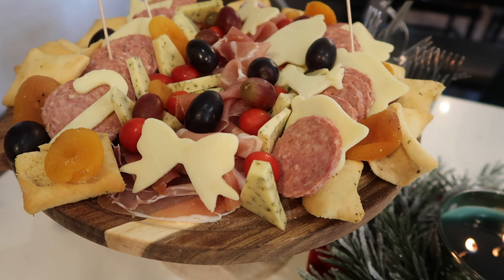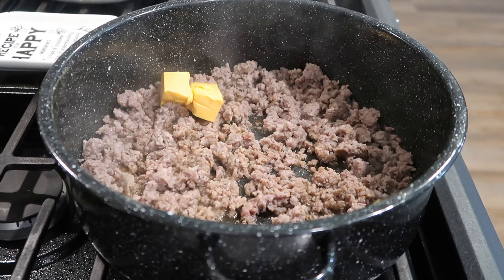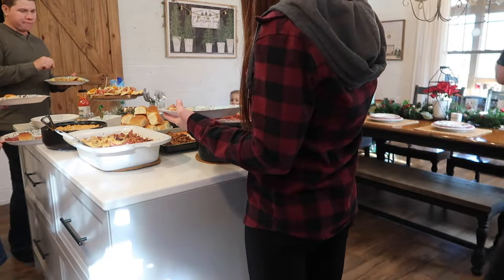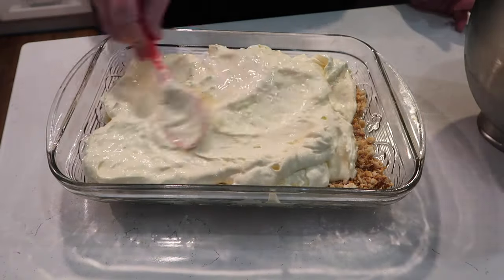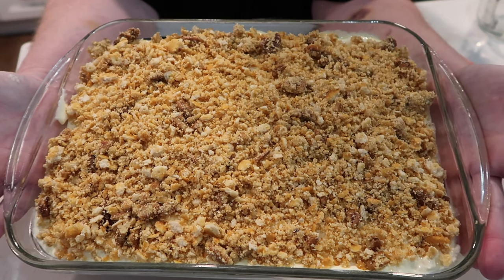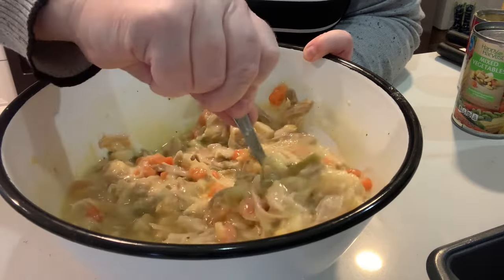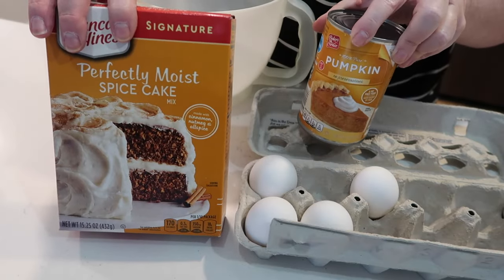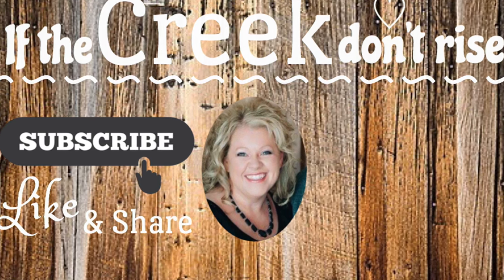WHAT'S FOR DINNER? | NEW RECIPES | OUR CHRISTMAS DINNER & MORE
Thanks for stopping by for another What's for Dinner Video!
We enjoyed our meals & hope it brings you some inspiration!
I show some new recipes, delicious desserts, & what we had for our Christmas dinner!

In this video, you'll see:
-Our family Christmas dinner
-Ritz Cracker Dessert
-Turkey Pot Pie
-3 Ingredient Pumpkin Bread

Broccoli Cauliflower Casserole

1-2 broccoli crowns
1 head cauliflower
(Frozen broccoli & cauliflower is just fine)
Chop to desired size pieces & boil in salted water til fork tender.
Drain.
Stir in 4-6 oz Velveeta cheese, cubed.
Place in casserole dish.
In separate bowl, melt 1/4 stick butter.
Add 1 & 1/2 sleeves of Ritz crackers, crushed.
Mix til crackers are coated.
Spread evenly over broccoli, cauliflower, & cheese mixture.
Top with foil and bake for 20 minutes.
Remove foil and bake for 10 additional minutes til crackers are golden.

Brown Betties

1 lb sausage
1 lb velveeta, cubed
1-2 Tbsp Worcestershire sauce
1 package cocktail bread (or sliced baguette)

Brown sausage in skillet & drain.
Add in Worcestershire & cheese.
Let cheese melt into sausage over low heat.
Spoon onto bread & bake for 10-15 minutes at 375.

**Here is a video where I made the Brown Betties, start to finish!

Ritz Cracker Dessert

1 half gallon vanilla ice cream
1 lg. box vanilla pudding mix, do not add milk
1 cup coconut flakes
8 oz whipped topping
2 or 3 sleeves of crushed Ritz crackers
1 cup pecan pieces
1 stick butter, melted

Mix butter, pecans, & crackers.
Reserve 1 1/2 or 2 cups as a topping.
Pour remaining into the bottom of a 9x13 glass dish.
Let ice cream soften for 15-20 minutes.
To the ice cream, add dry pudding mix, coconut, & whipped topping.
Fold all together until incorporated.
Pour evenly over the bottom cracker crust.
Top with remaining cracker mixture.
Cover well & put in the freezer until about 20-30 minutes before serving.
Can be stored in the freezer for several weeks.

This is my mom's recipe for turkey pot pie!!

approx 1 lb of leftover turkey
1 can cream of celery
1 can cream of chicken
1 can of chicken broth
2 cans of mixed vegetables, drained
Mix well & pour into a 9x13 baking dish.

Topping:
1 1/2 c self-rising flour
1/2 stick melted butter
1 cup milk
Mix well & pour over the turkey and vegetable mixture.
Bake at 350 for 30-45 minutes, or until topping is golden brown & cooked through.

This is an easy 'method' type recipe that can be easily modified to what ingredients you have on hand or what you prefer.
it is hearty & delicious!